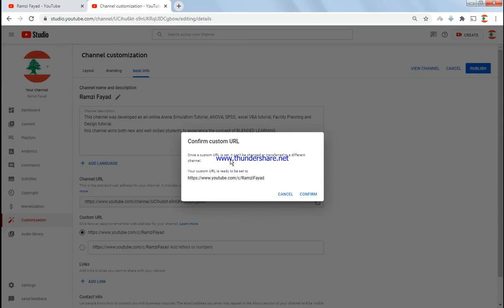Custom URL For YouTube Channel (Step By Step) 2021 | How To Enable a Custom URL For Your YouTube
How to get a custom for your YouTube Channel and then how to enable that custom url for your YouTube channel... we'll show in less than 5 minutes!

Being able to change your channel URL and create your Custom URL on your YouTube Channel really helps with your branding and being able to have a YouTube URL that's easy to remember.

In this video we walk you through how to change your Custom URL for YouTube Channel so you can have the Custom YouTube Channel URL that you want.